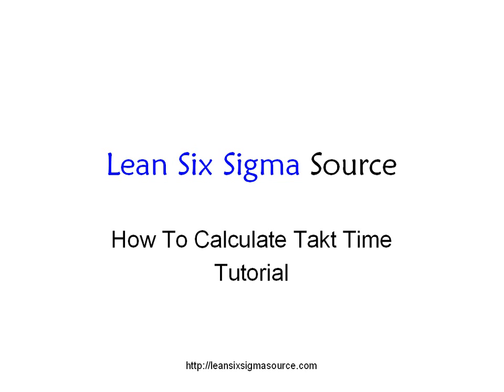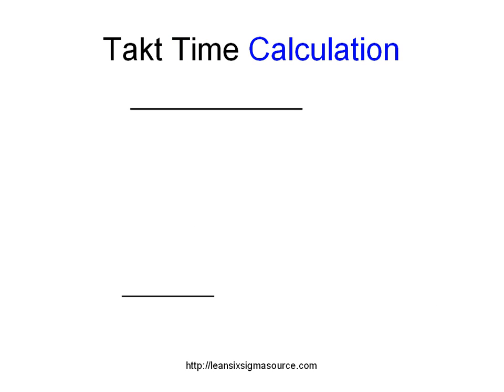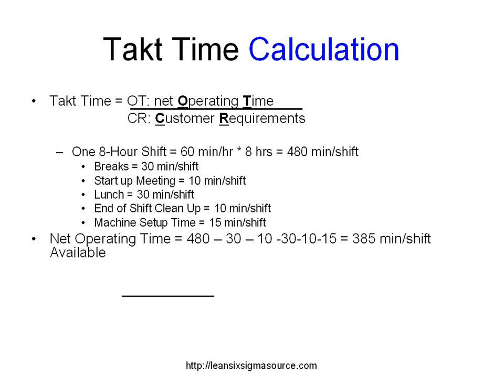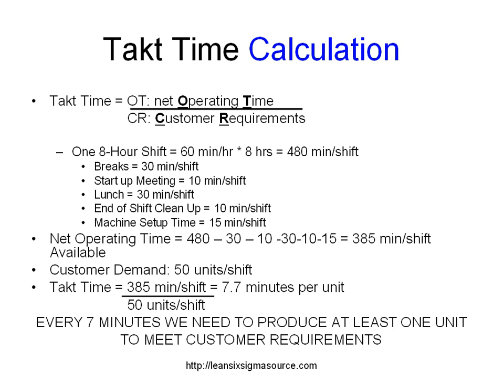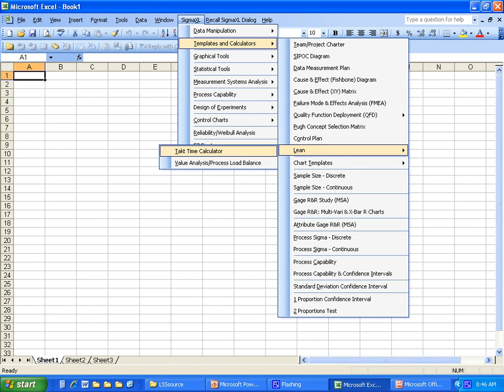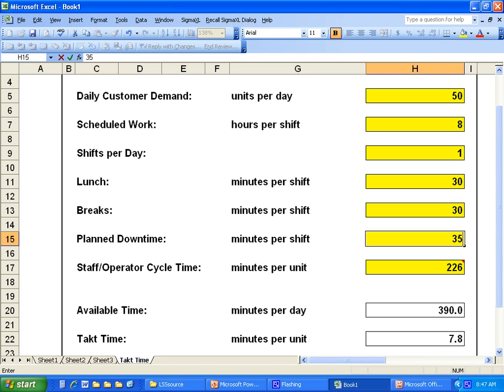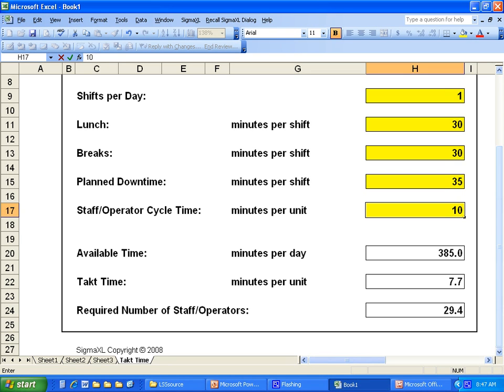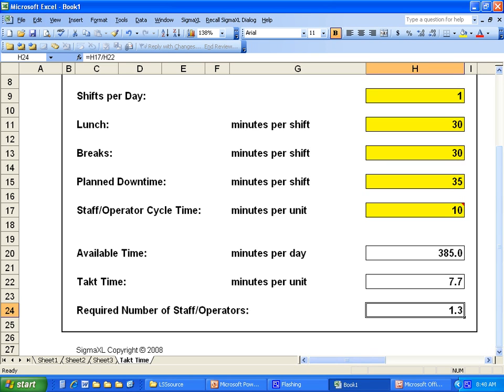TAKT TIME: How To Calculate Takt Time Tutorial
The "How To Calculate Takt Time Tutorial" produced my leansixsigmasource.com provides a definition of takt time and why it is a useful tool for lean manufacturing implementation.  When you are level loading your processes, you will need to compare your takt time to your cycle time observations and ensure you standard work meets customer demand.  If you are on a kaizen event tackling issues related to productivity, you will want to evaluate takt time and confirm if your customer requirements or cycle time has changed.  I like the SigmaXL takt time calculator because you can show your process owners how to use it without getting too wrapped in the math, but rather the concept and application.

(takt)
(takt time)
(lean)
(lean manufacturing)
(kaizen)
(sigmaxl)